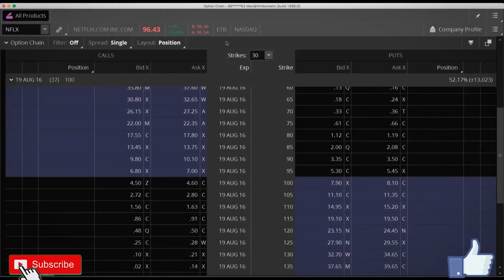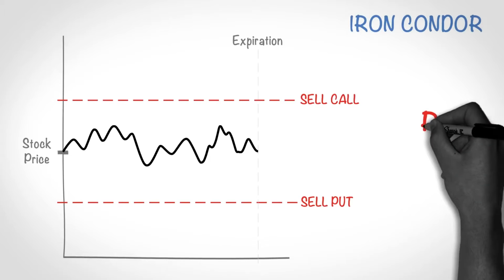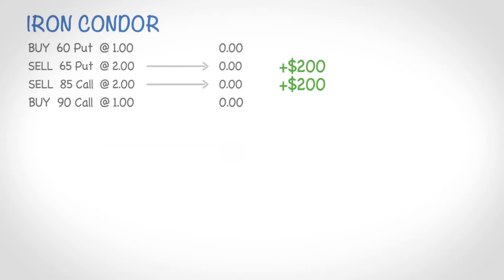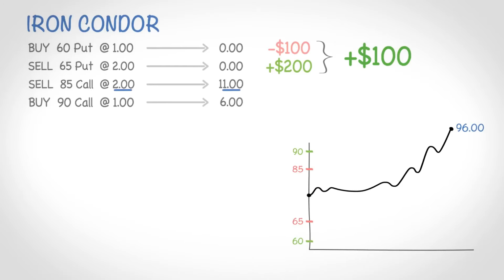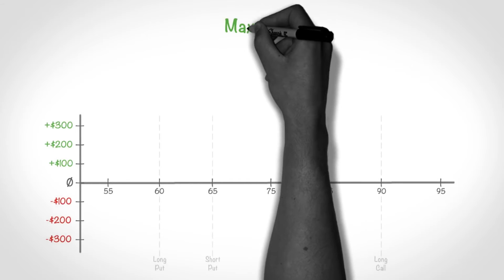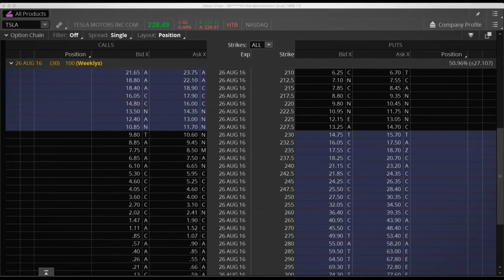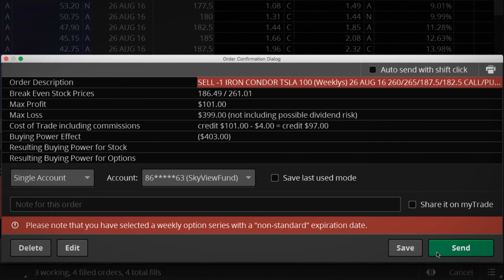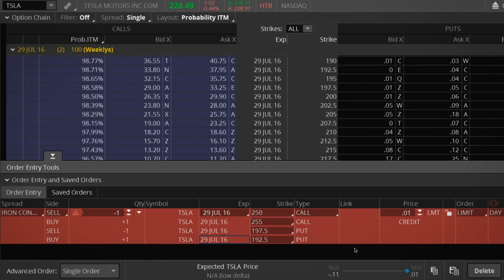IRON CONDOR OPTIONS EXPLAINED | OPTIONS TRADING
IRON CONDOR IS ONE OF THE MOST POPULAR OPTIONS STRATEGIES!
FINANCIAL EDUCATION IS ONE OF THE MOST IMPORTANT knowledge IN 2020!
THE STOCK MARKET IN 2020 HAS BECOME ONE OF THE BEST SIDE HUSTLES!
YOU CAN STAY HOME AND MAKE MONEY TOO!
DON'T MAKE MISTAKES AND DO SOME RESEARCH BEFORE YOU PUT YOUR MONEY AT RISK!
IN THIS VIDEO TODAY I WILL EXPLAIN TO YOU WHAT IRON CONDOR OPTIONS STRATEGY IS! HOW TO TRADE IRON CONDOR, SELL IRON CONDOR, AND ETC.

OPTIONS TRADING HAS BECOME A NEW ROUTINE IN 2020! JOIN THE TEAM AND START TRADING WITH US!